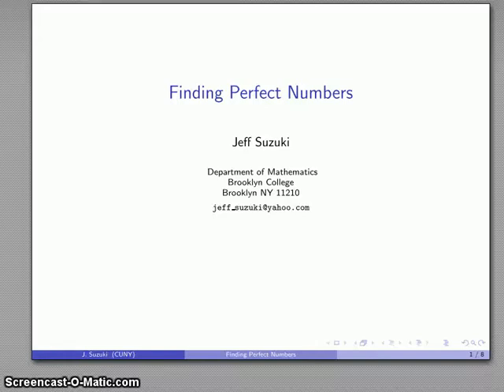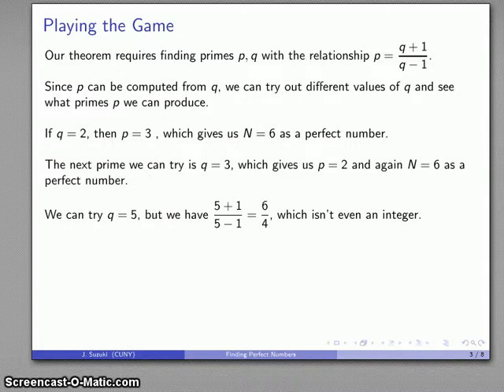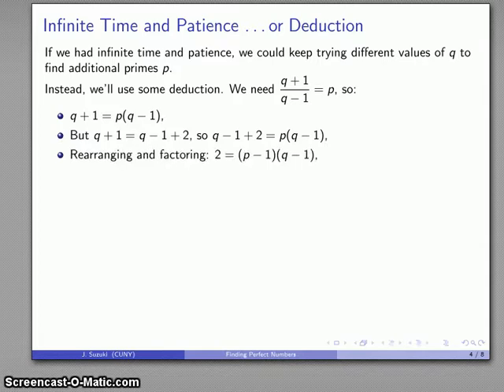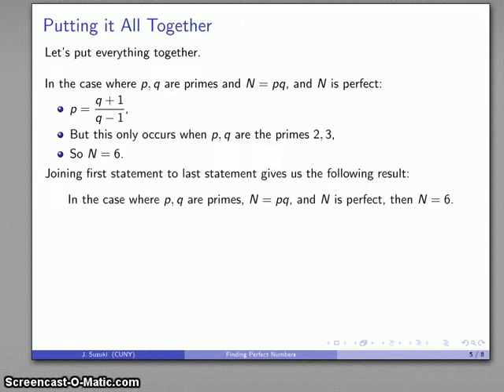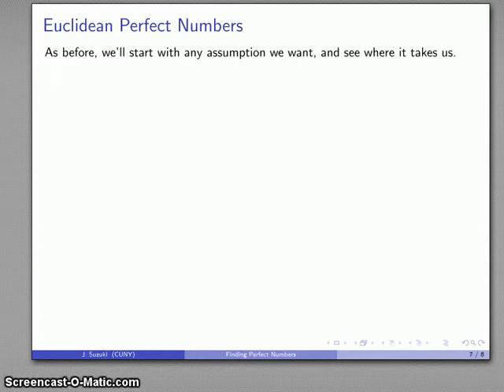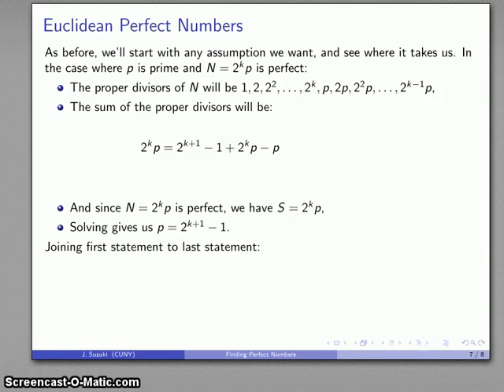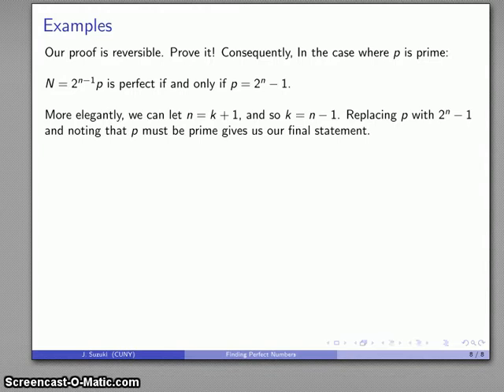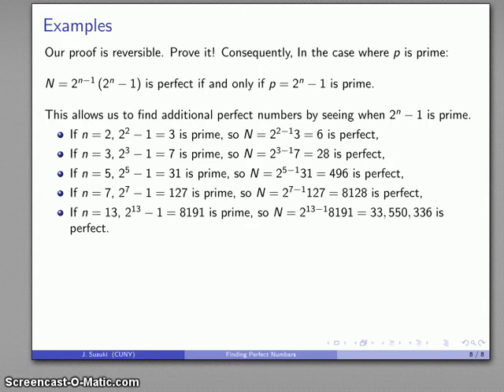perfect numbers 2